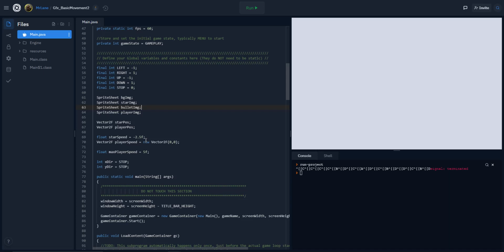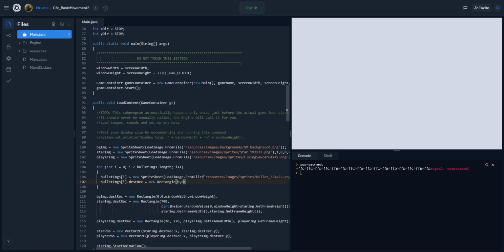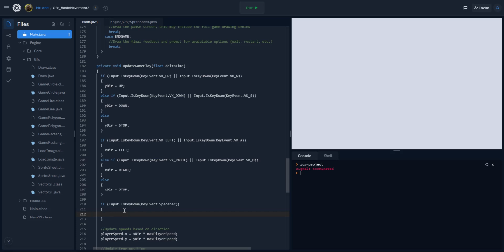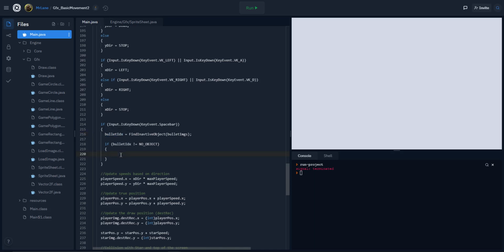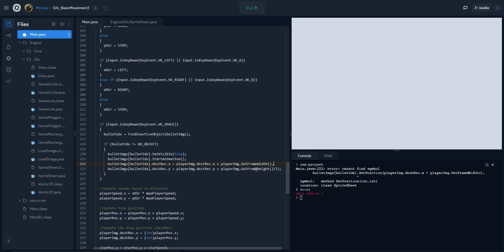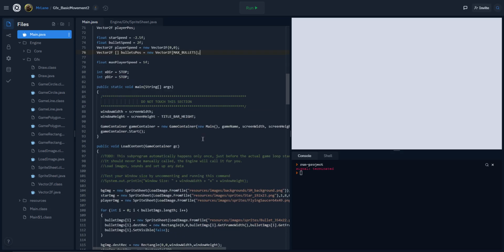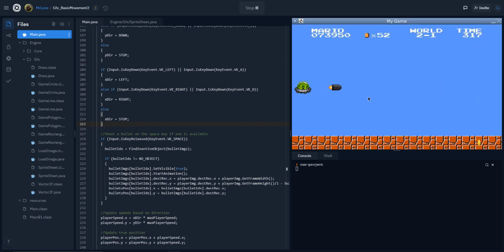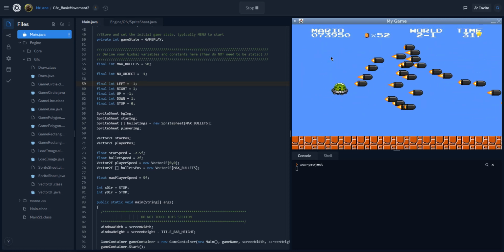ICD2 - X8B - Translation